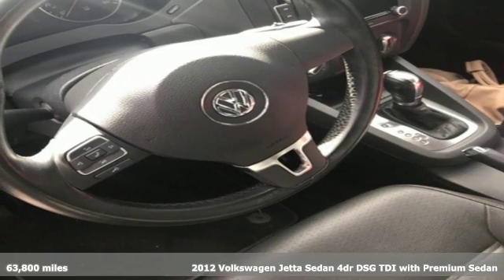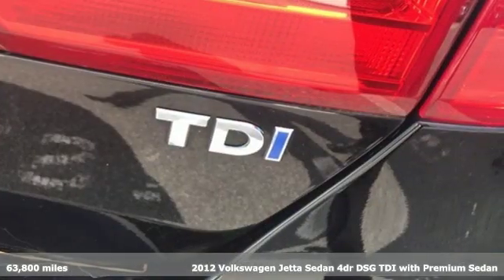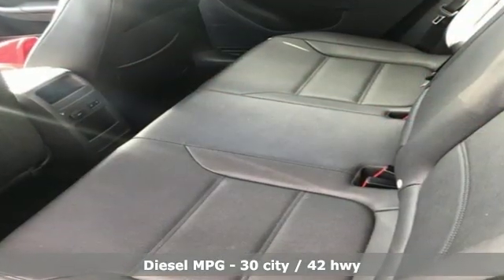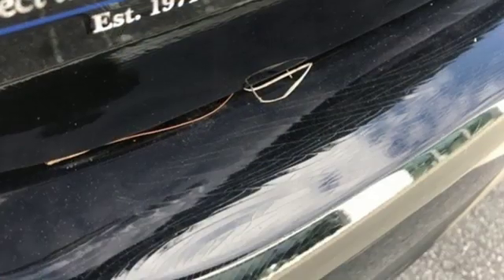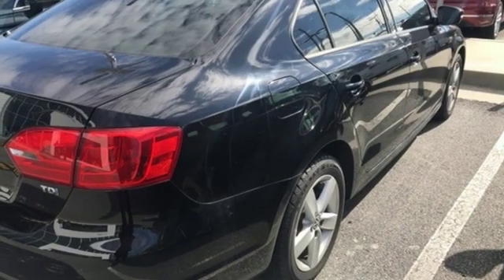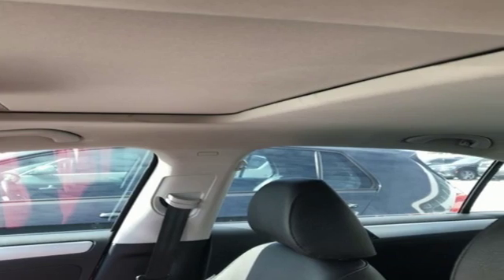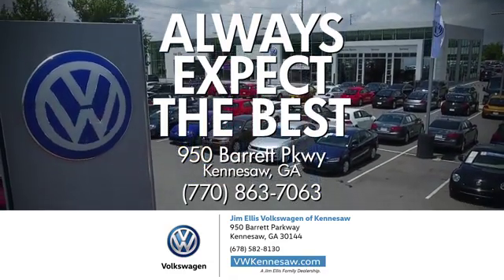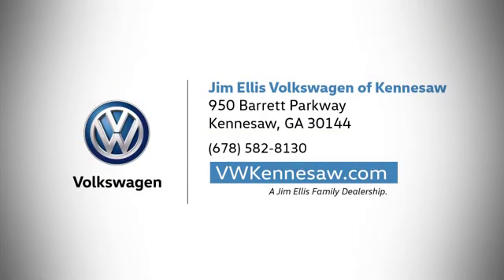2012 Volkswagen Jetta Kennesaw GA Atlanta, GA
Year: 2012
Make: Volkswagen
Model: Jetta
Trim: TDI
Engine: 2.0L TDI Diesel Turbocharged
Transmission: 6-Speed Automatic DSG
Color: Black
Interior: Titan Black
Mileage: 63800
Stock #: KP4809A
VIN: 3VWLL7AJ2CM321007

Address:
950 Barrett Lakes Boulevard